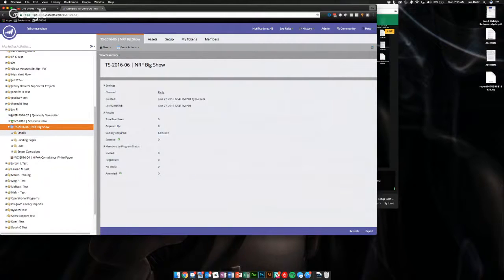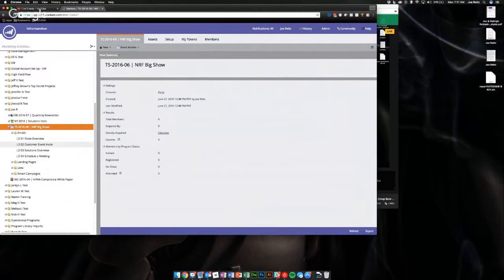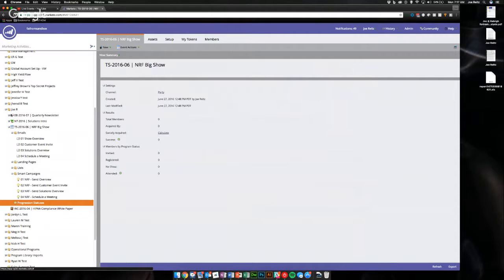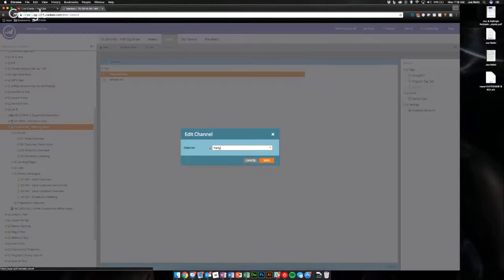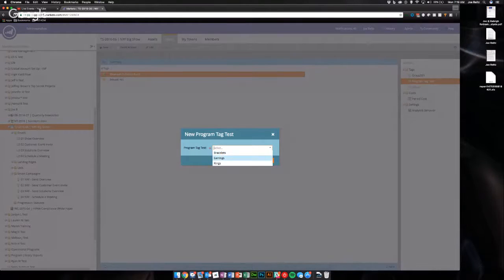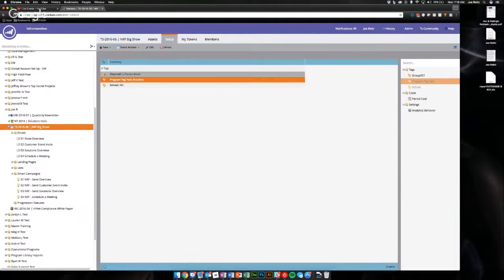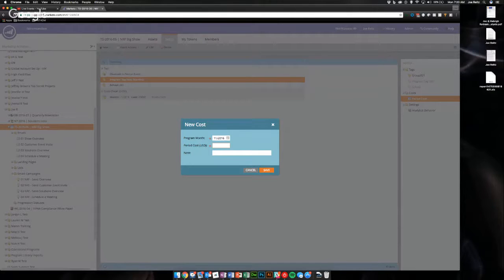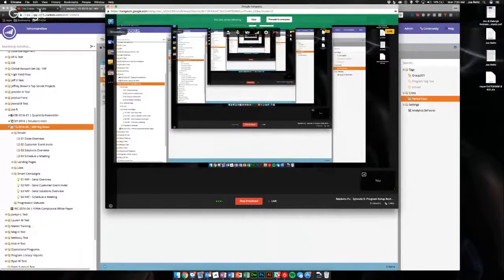Marketo-Fu - Episode 5: Program Setup Best Practices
In this video, learn how to best set up programs in Marketo, from foldering structure, tag selection, and more.